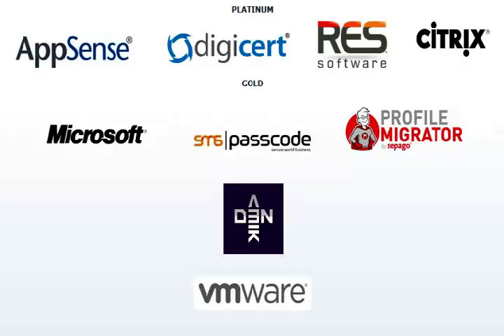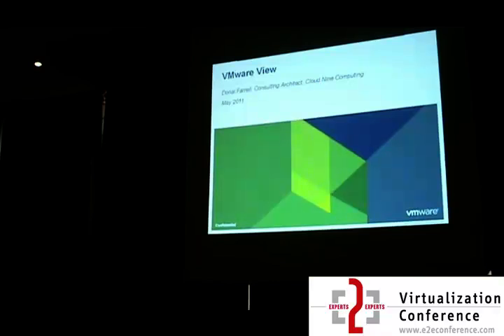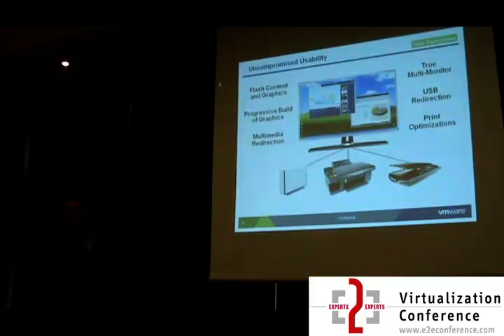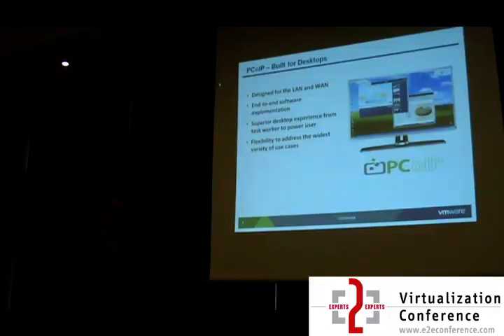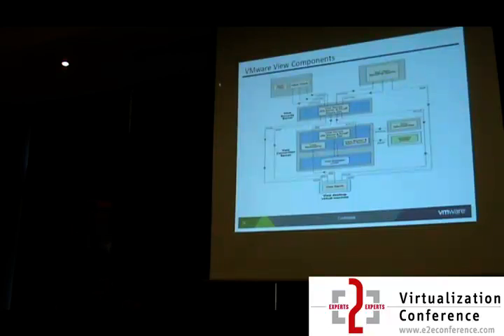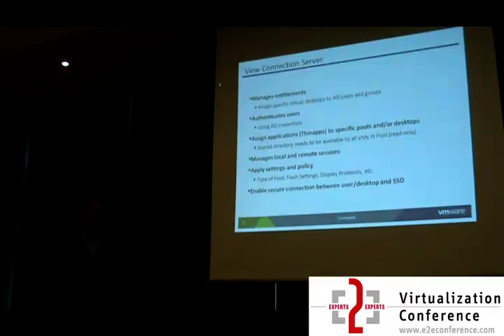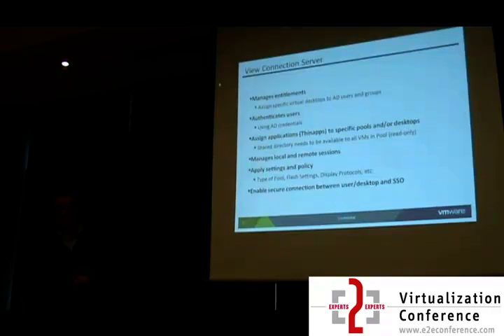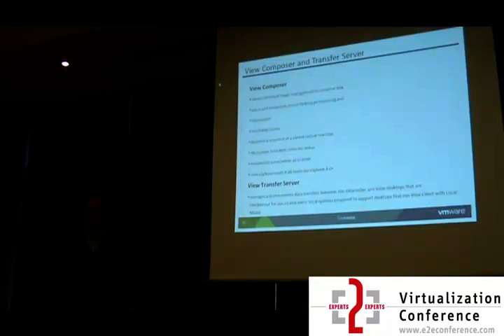VMware View 4.6 PART 1 by Donal Farrell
A session by Donal Farrell about VMware View 4.6 and new features. Full presentation can be downloaded for free (along wth PowerPoint file)